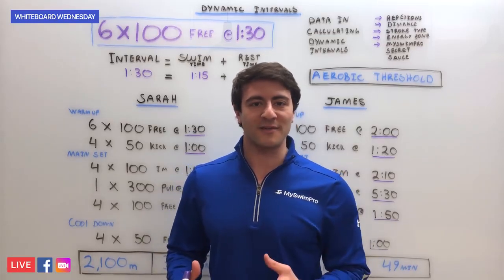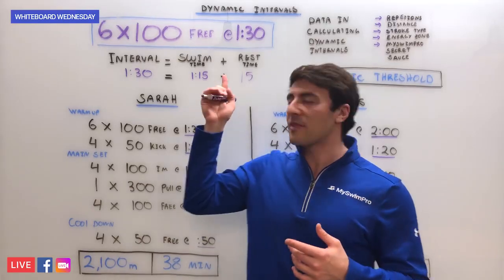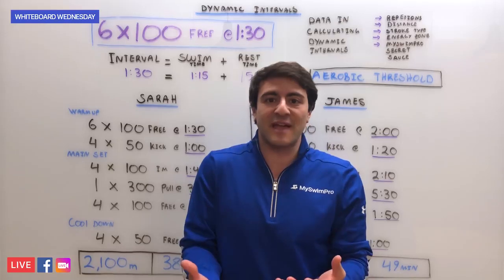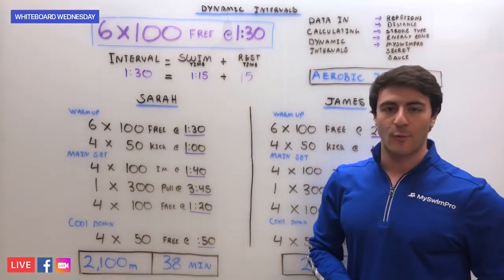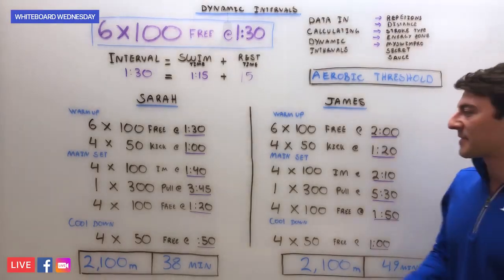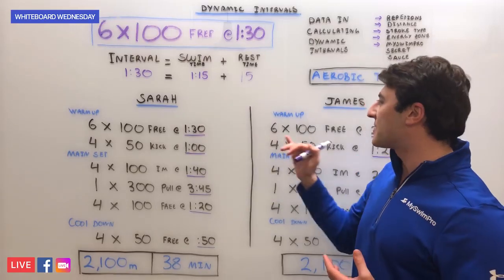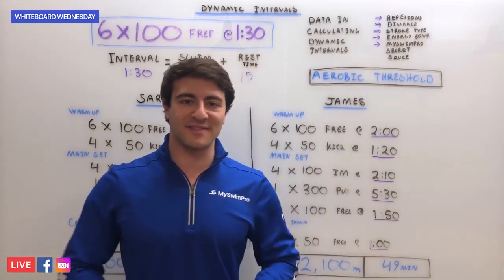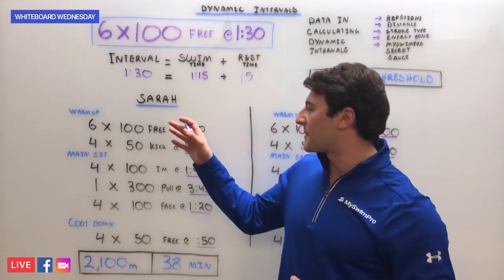How to Personalize Your Workouts with Dynamic Intervals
No two swimmers are the same, so no two workouts should be the same. Learn how to personalize your workouts with dynamic intervals in the MySwimPro app!

Recommended Swim Gear ➡️

Are you training for a Triathlon? Check out MyTriPro!

What is Interval Training?

Why Your Mental Game is So Important in Swimming

MySwimPro is the #1 App for swimmers in the world with over 1 million global community members! Swimmers in more than 180 countries use MySwimPro to track their workouts and follow personalized swim training plans, video drills to improve technique, and advanced analytics to track their progress. MySwimPro can be downloaded for FREE on iOS and Android and compatible with the most popular smartwatches. MySwimPro was named by Apple as the Best Watch App of the Year and has been featured in Sports Illustrated among other international publications.

About Fares Ksebati:
Fares is the Co-Founder and CEO of MySwimPro. He is an internationally recognized swim coach, American Swim Coaches Association Fellow and USA Triathlon certified coach. Fares is 3x U.S. Masters Swimming National Champion and competes internationally in pool and open water races. He is passionate about empowering people to reach their personal fitness and life goals!